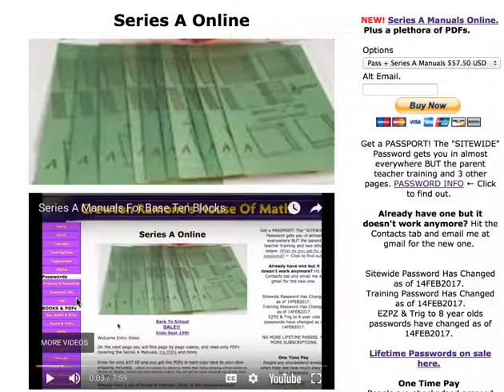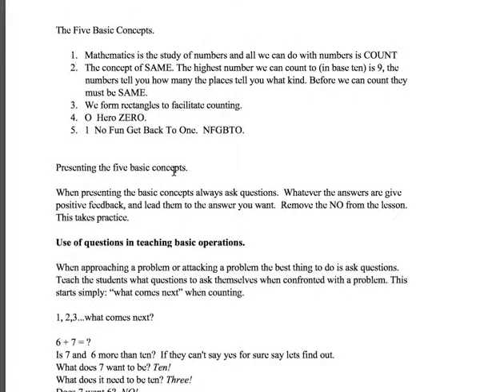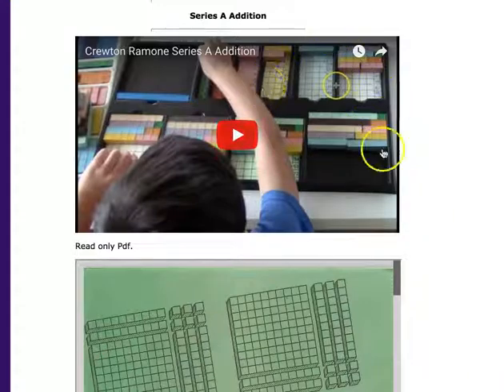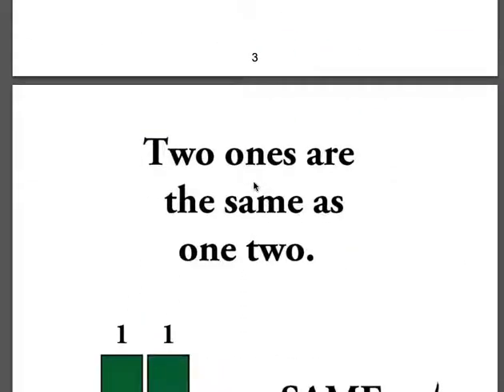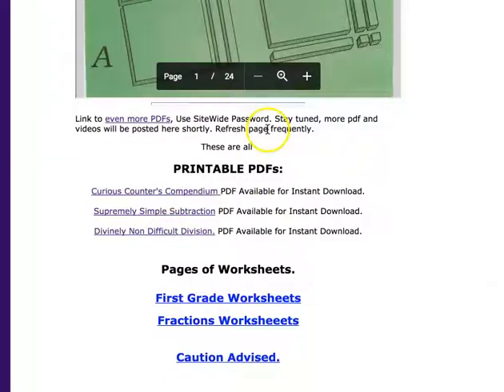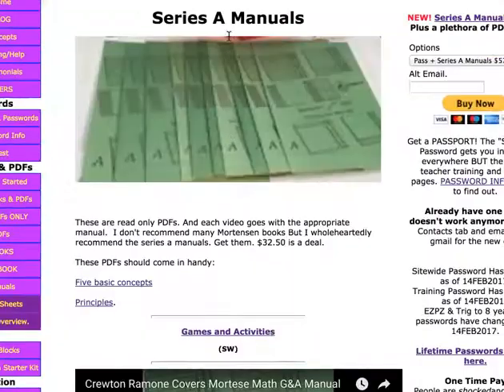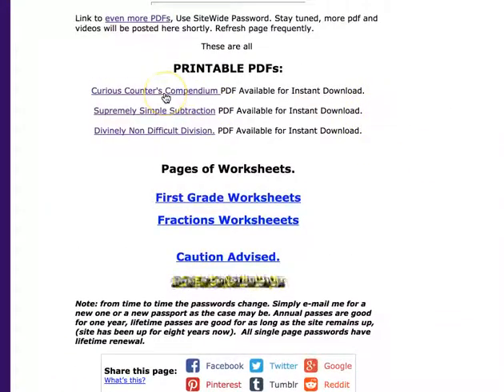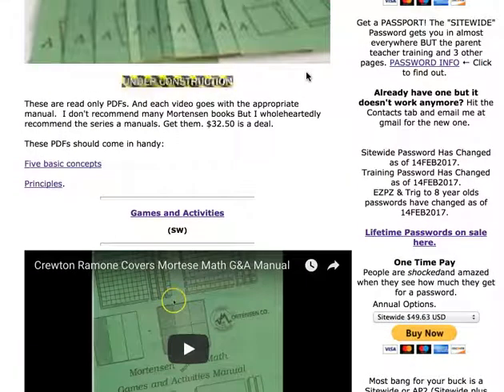Crewton Ramone Series A Manual Entry Page Video